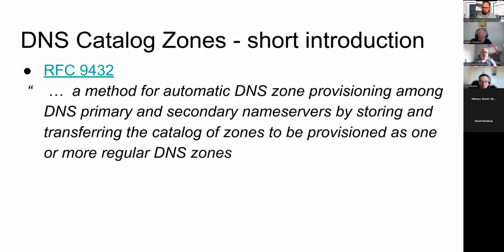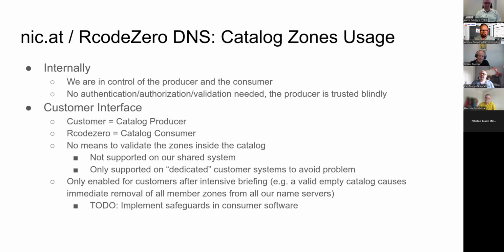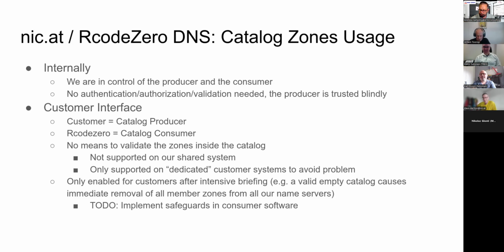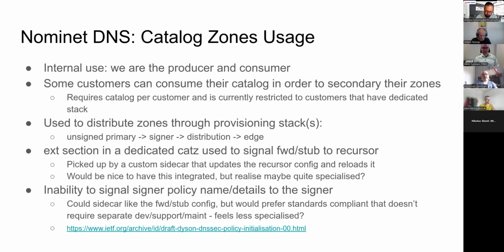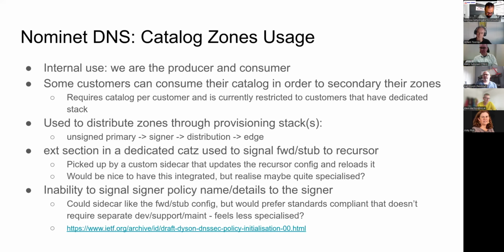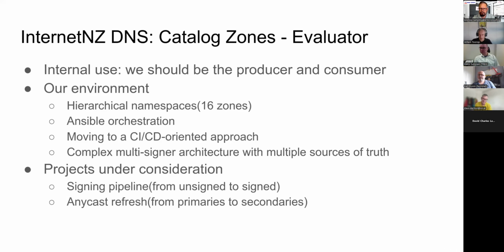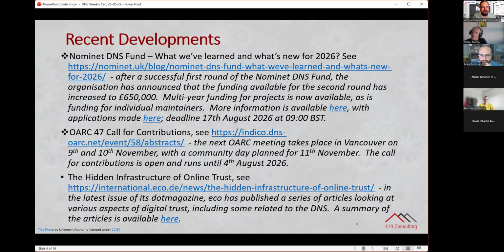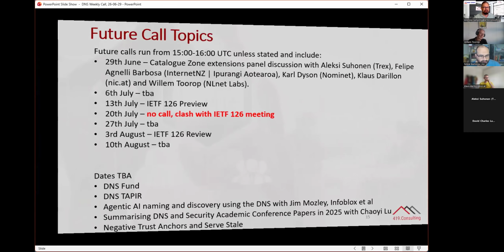DNS Policy and Technical Call, 29th June 2026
The call this week featured a very experienced panel of DNS practitioners discussing various aspects of DNS Catalog Zones.  Willem Toorop of NLnet Labs chaired the conversation and was joined by the following panellists:

• Aleksi Suhonen of Trex
• Felipe Agnelli Barbosa of InternetNZ | Ipurangi Aotearoa
• Karl Dyson of Nominet, and
• Klaus Darilion of nic.at GmbH

It was an interesting discussion, which probably warrants a second instalment, as we could easily have continued the call beyond our allotted hour.